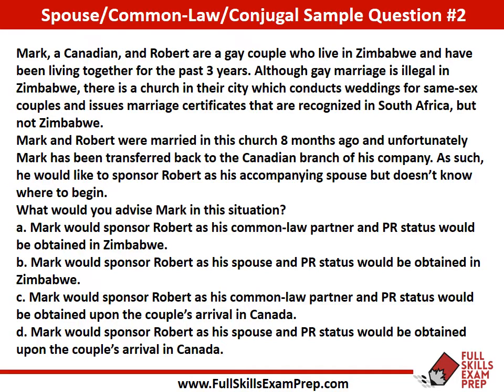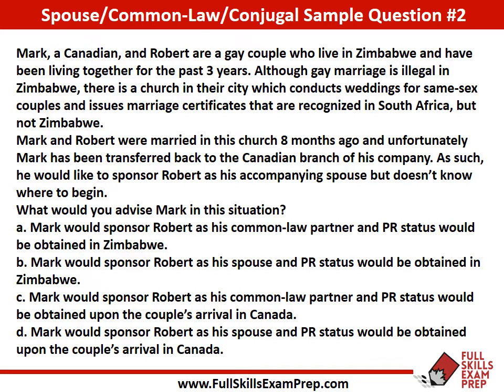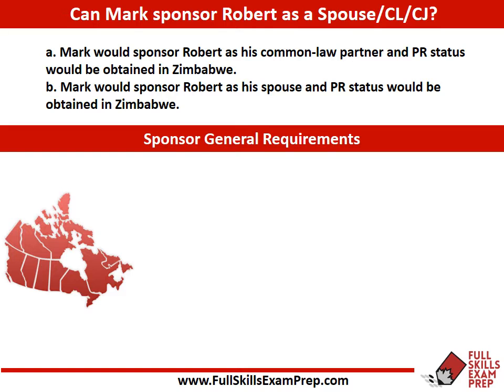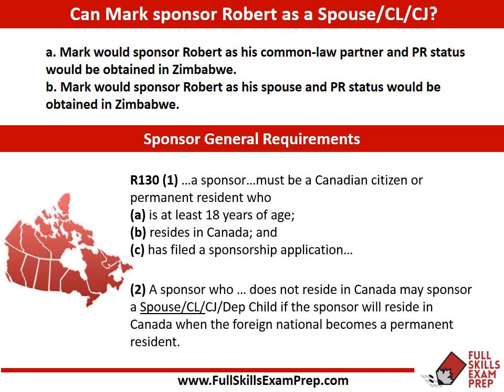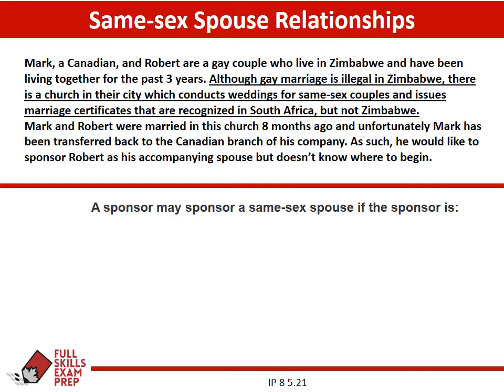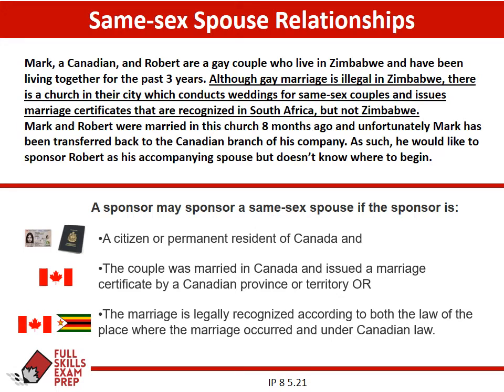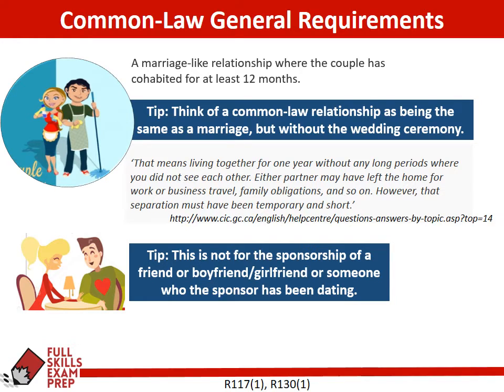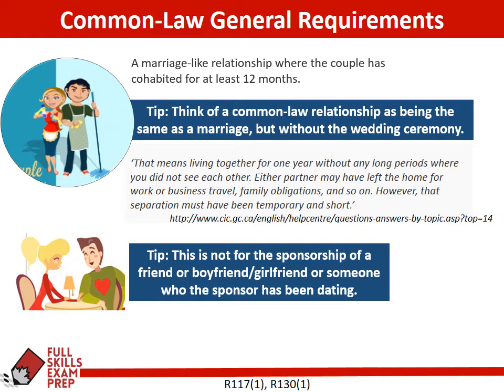Spouse, Common-Law and Conjugal Partner Sponsorship - Question 2 - ICCRC Exam Preparation Course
You can contact CJ Tremblay at to access the free seminars, information and materials you will need for yourself and your future clients.